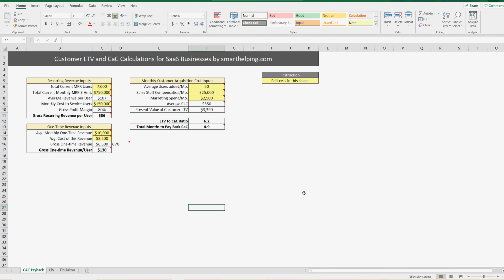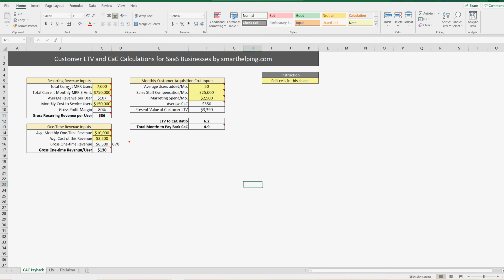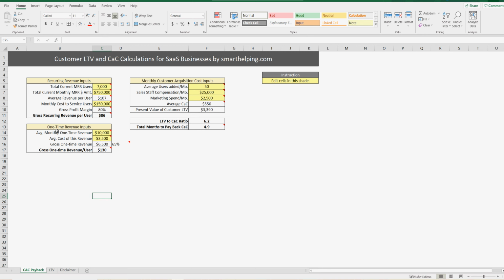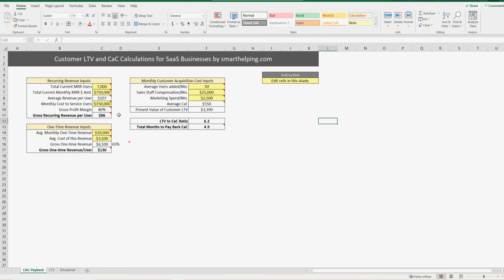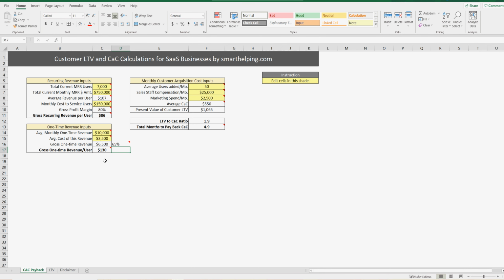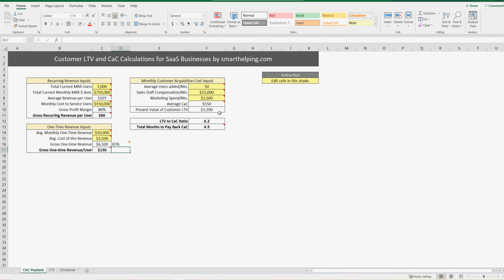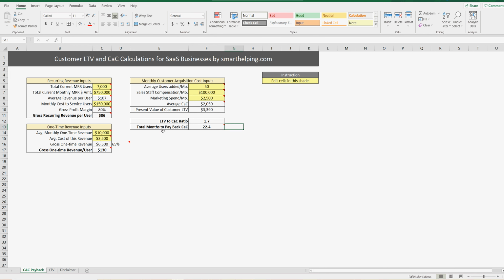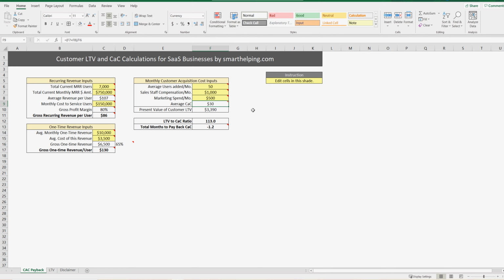SaaS KPI Calculator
*This has been updated to include advanced monthly tracking of actuals and a few more KPI calculations.

These areas should be a focus for any SaaS startup or even established SaaS companies that are trying to get more efficient. I forgot to mention at the end, but the main update I did here was adding LTV to CaC ratio, which was not calculated on the original (only the base formula existed).